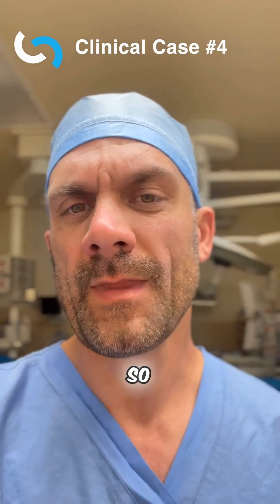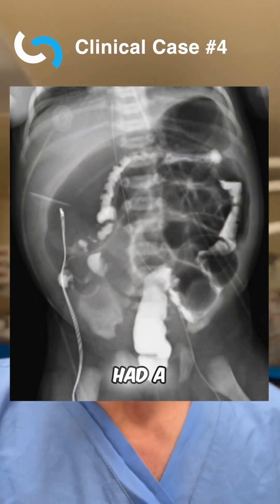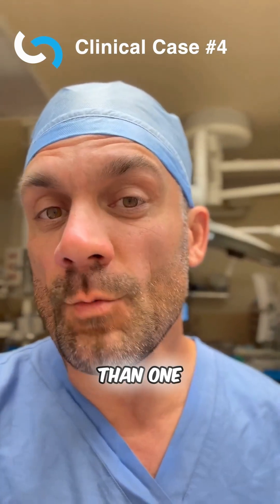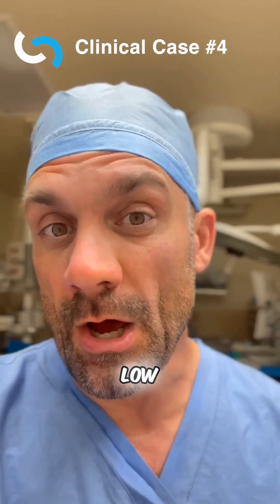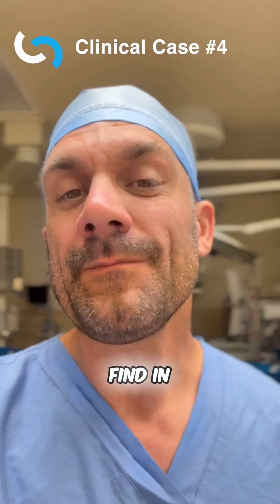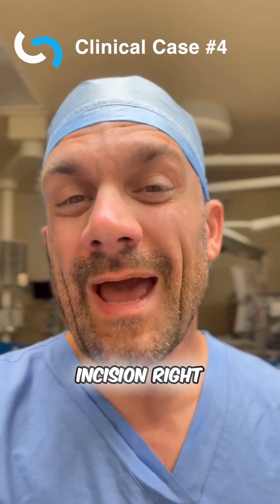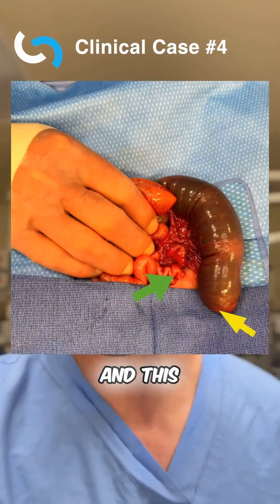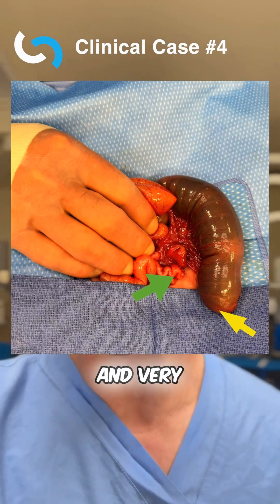How I think about intestinal atresia?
If it's bilious emesis you need to think about the causes of obstruction, especially the immediately threatening causes.  In this case we review intestinal atresia and as a pediatric surgeon this is a problem I see often in a baby with bilious emesis and intolerance of feedings.